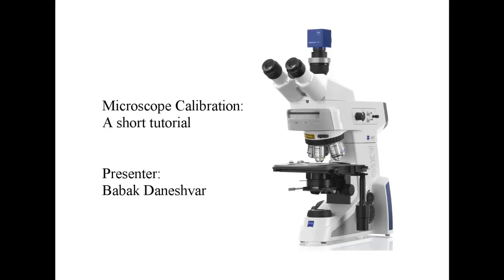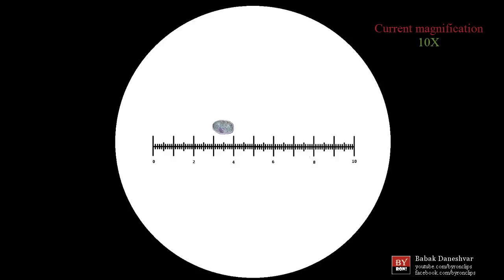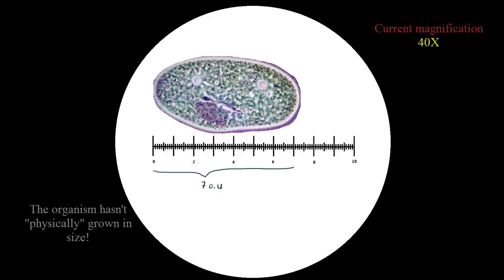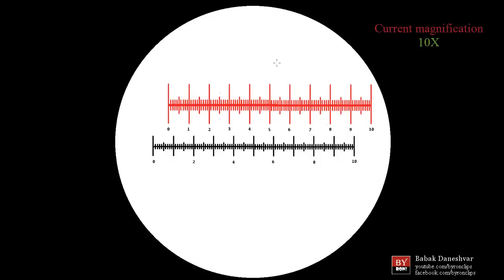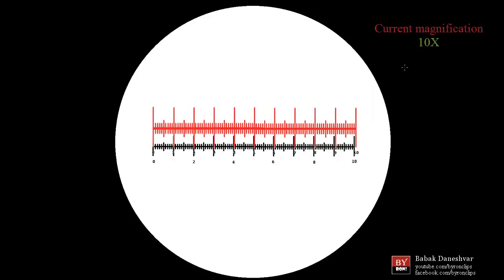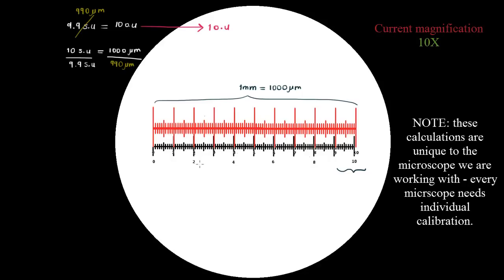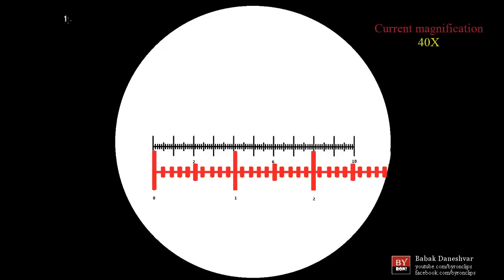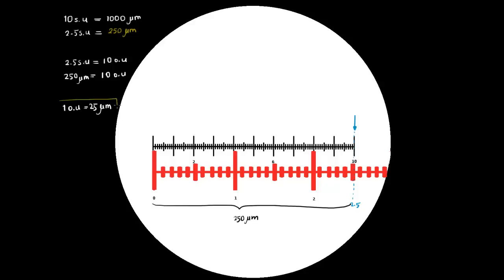Microscope Calibration: a short tutorial [Old version]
I own full copy rights and full worldwide distribution rights to this video.